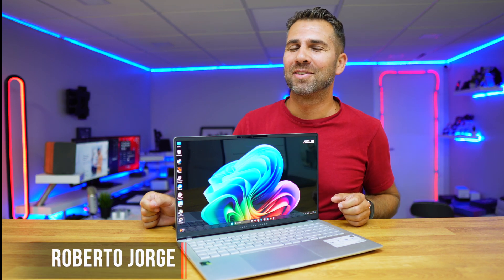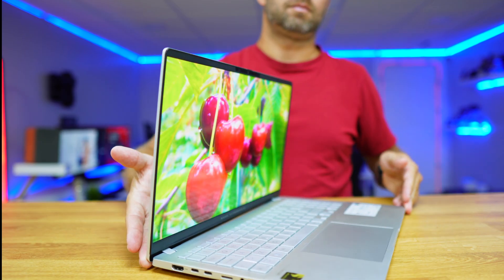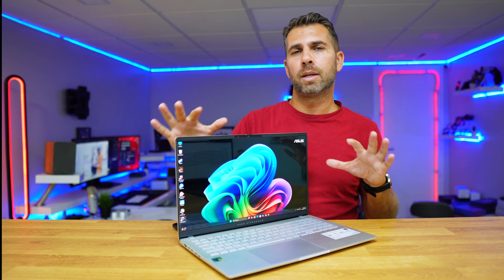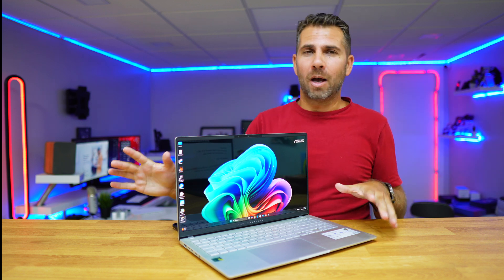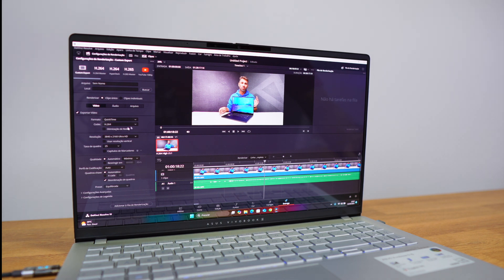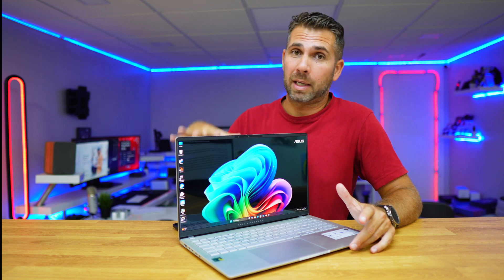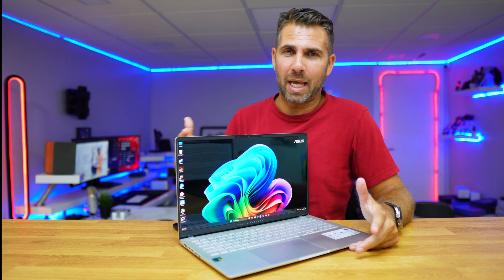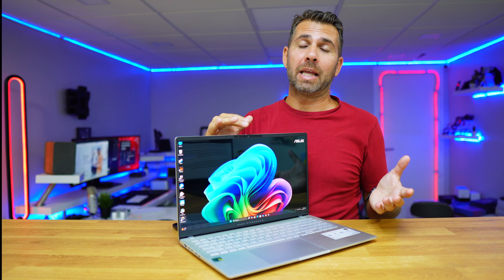Snapdragon X Elite CPU Performance on the Asus Vivobook S15 Copilot + (2024) 😱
The new ARM Snapdragon X Elite processor has arrived!!! Let's see how it performs.

✅ RECORDING GEAR: ✅